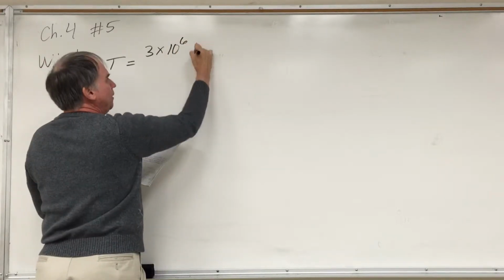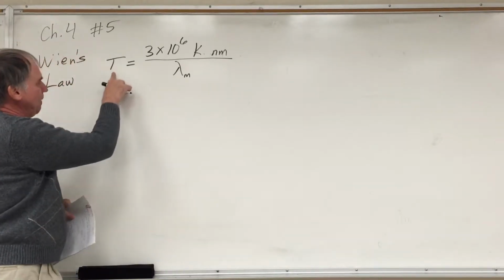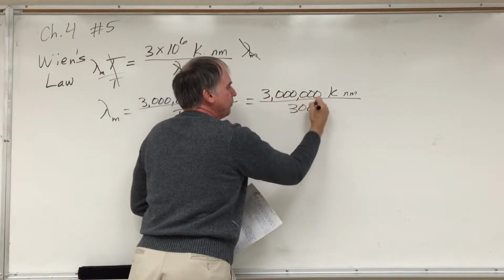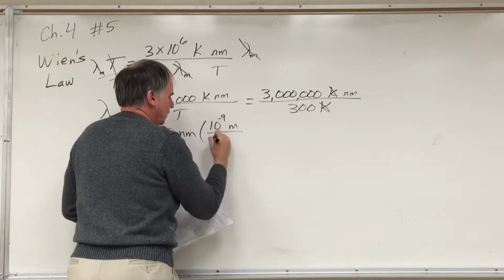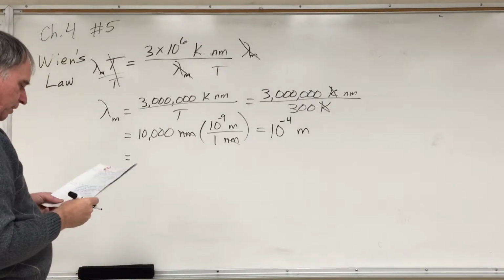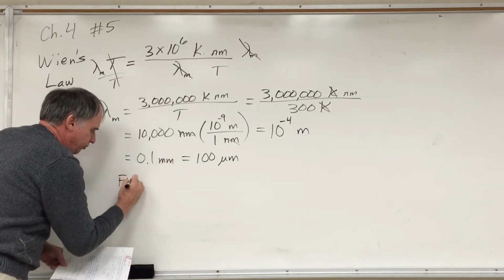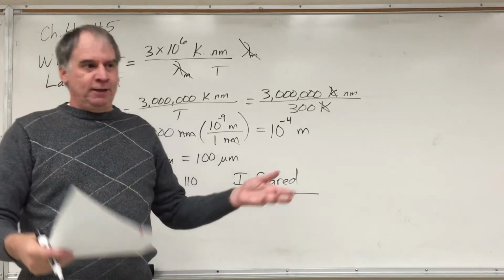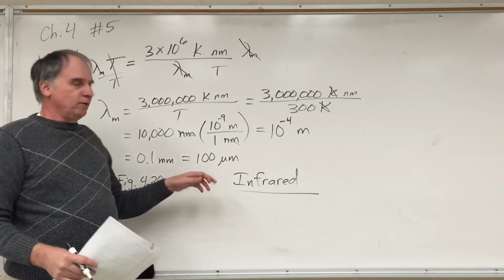CSUB Physics 110 HW 4-5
Solution to CSUB homework problem, chapter 4 #5 from Thomas Arny & Stephen Schneider "Explorations" 7th edition textbook.